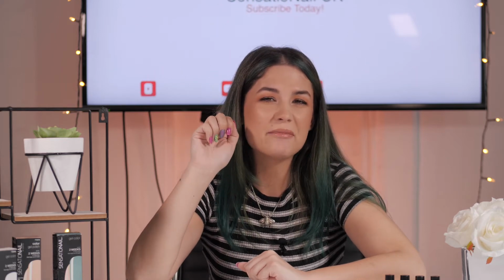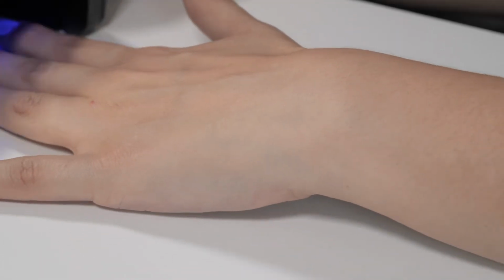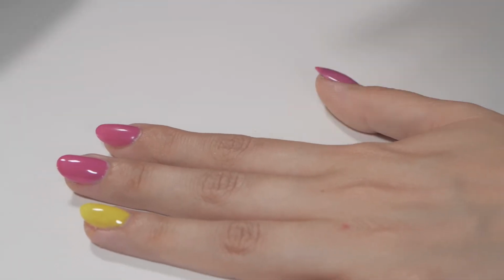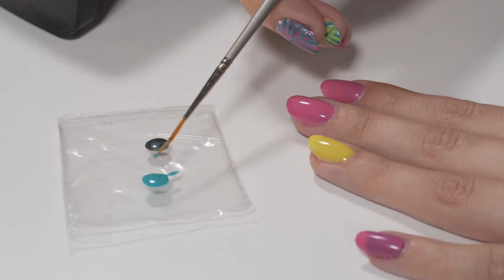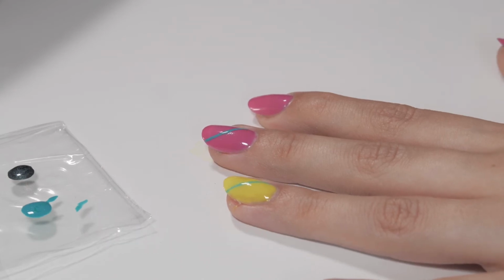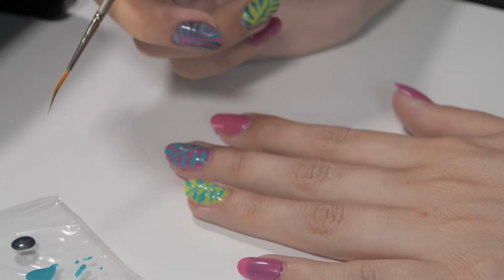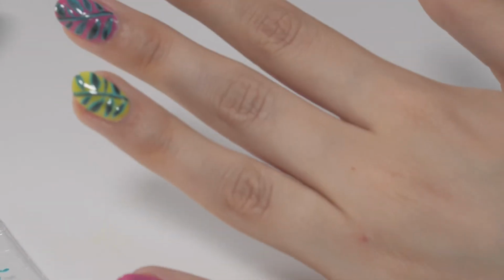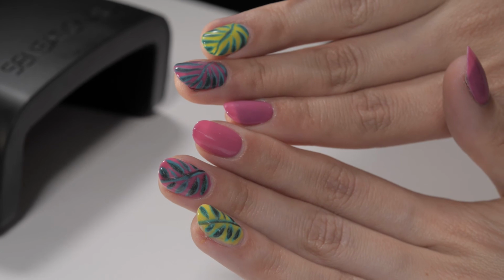Hola! Gel Polish Holiday Nails Nail Art Palm Trees | SensatioNail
Hola! Holiday Nails: See the full tutorial below!
@itsjustsamhere is ready to show you how to create this hot, hot summer look!

Take a peek!

Step 1:  Prepare your nail. Natural nails:

Use the SensatioNail file (available in our starter kit) to shape your nails, then gently buff them. Use the cuticle stick provided to gently push back your cuticles.

Cleanse your nails using the lint-free wipes and Gel Cleanser.  These items are available in our Stater Kits, or separately.

Finally, apply the Gel Primer to your nail.

TOP TIP: apply primer based on your nail type. Do you have normal/dry nails? Apply primer only on the tip and around the edges of your nail. Oily nails? Apply primer as you would nail polish, across the full nail.

Leave this to air dry for 30 seconds.

Artificial Nails:

Apply to your natural nail, in accordance to the artifical nail instructions. Shape as desired then buff away the shine to create a 'rougher' surface. This helps the gel polish to adhere.

We've used Nailene 200 Cover Oval nails here.

Step 2:  Paint your nails.

Use the Gel Top and Base Coat available to paint your nails.

TOP TIP: Ensure you ‘cap’ the end of your nail by tracing the brush along the tip of your nail.

 Cure this for 15 seconds.

Then, apply a thin coat of your chosen colour. We’ve used Mauve Berry and Luscious Lemon, just on an accent nail.

Cure these for 30 seconds and repeat this step as desired and until opaque coverage is achieved.

Step 3: Add the art.

Using a fine nail art brush, apply your chosen design. We’ve used Jade Treasure for the leaves and Satin Moss for the details (its so popular, we’ve sold out!) but Shimmering Spruce could be used instead and give some extra sparkle.

Cure for 30 seconds.

Go over the designs again, using Jade Treasure and Satin Moss/Shimmering Spruce to ensure the colour is even and the lines are smooth.

TOP TIP: use a small amount of polish on your brush and build up the design. Remember, if you make a mistake you can wipe the polish away before its cured and start again.

Use the Gel Top and Base Coat available in your kit to paint your nails.

You’re ready for fun in the sun!